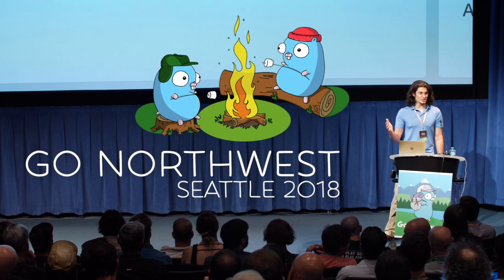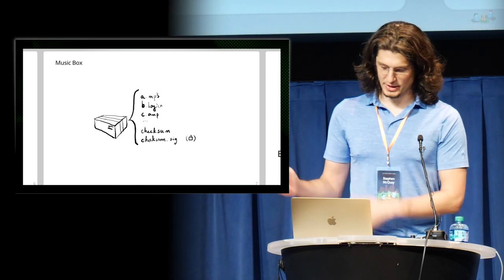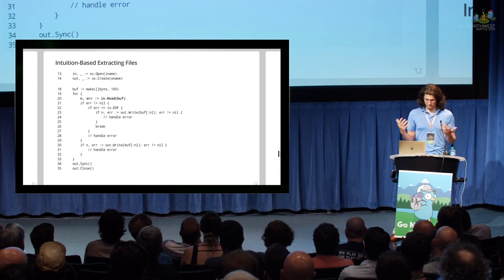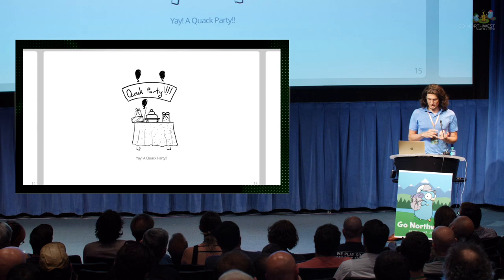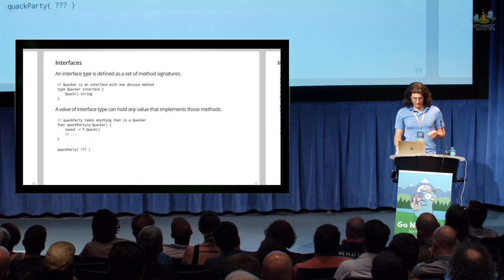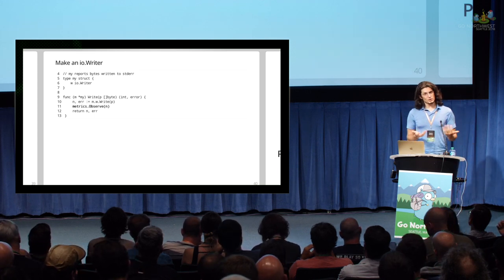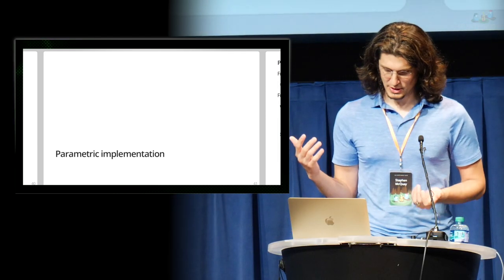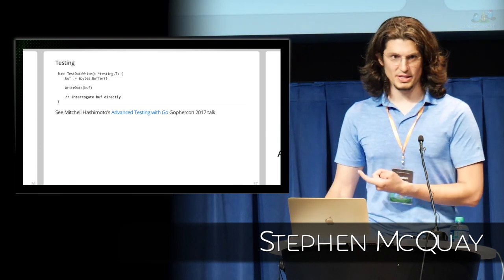Stephen McQuay Go idioms discovered building a system package manager